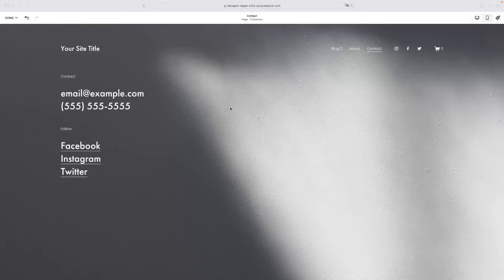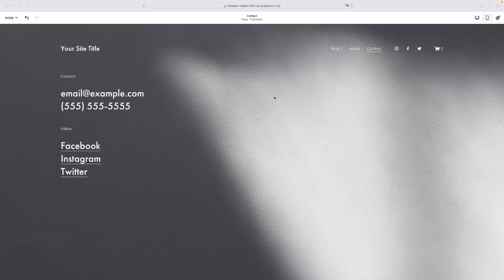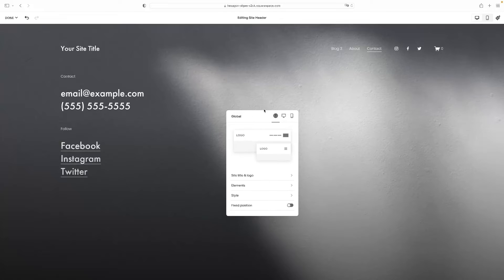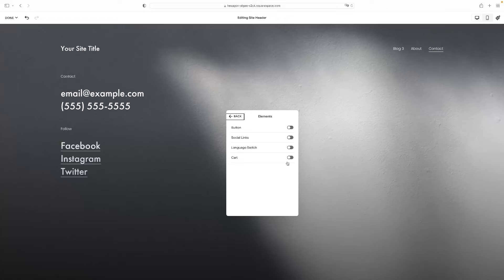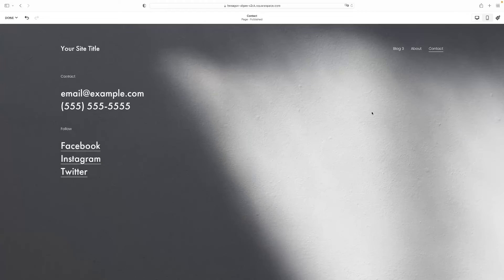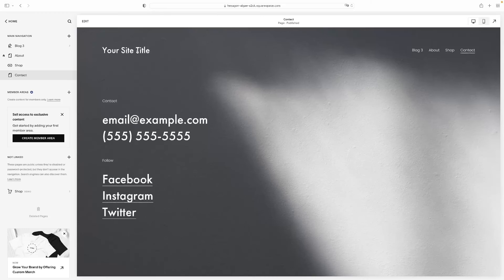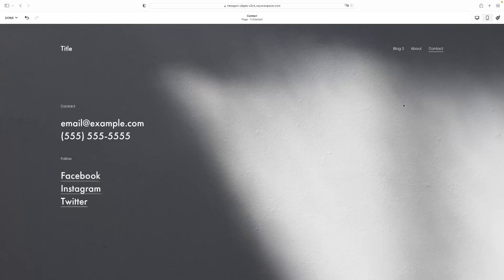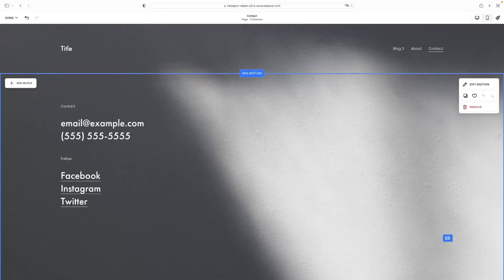How To Remove Things From Squarespace Header - Tutorial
How To Remove Things From Squarespace Header

In this video, I'll show you how to remove things from your squarespace header. Whether you need to remove a logo, a banner, or an entire website, this video will show you how to do it!

If you're looking to make your website look better, and you don't know how to remove things from your squarespace header, then this video is for you! In just a few minutes, you'll be able to remove anything you need from your header and make your website look better than ever before!